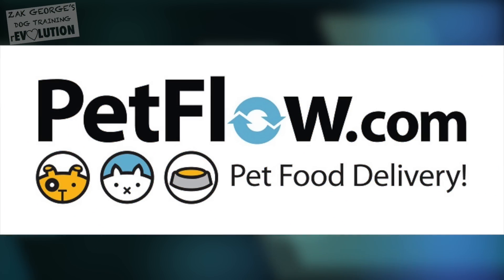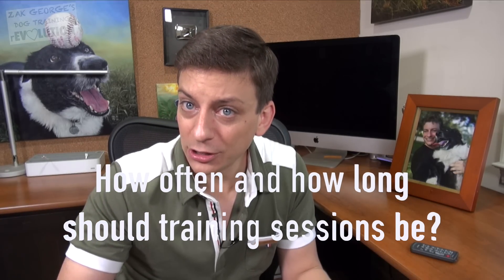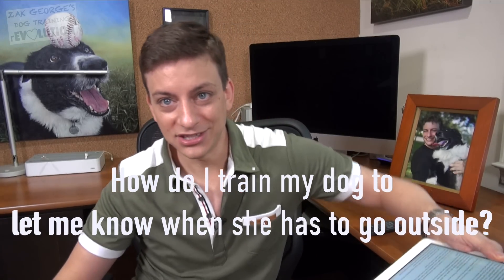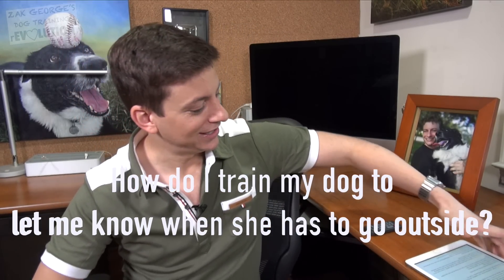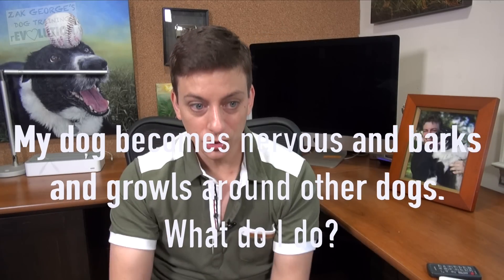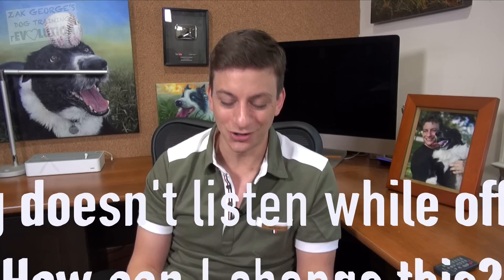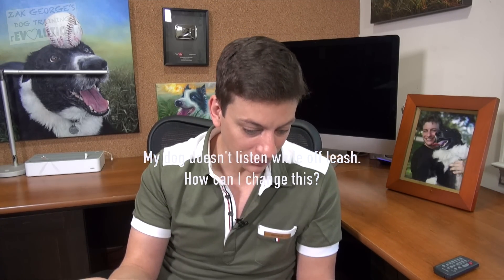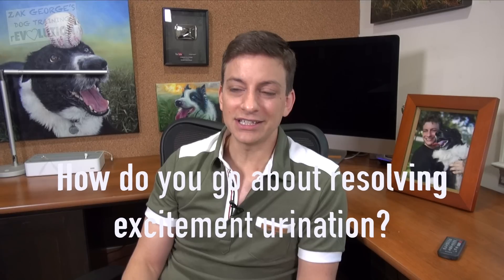6 Dog Training Questions YOU Probably Don’t Know the Answer to...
In this video I’ll tackle so many different topics! I’ll give you tips on how often you should be training your dog, potty training, getting your dog to be at ease in situations that make them nervous, what you need to dog to get your dog to listen off leash (and on leash too!) and more!

How to teach the "Leave it/Look at me" combo (start here if your dog is easily distracted)